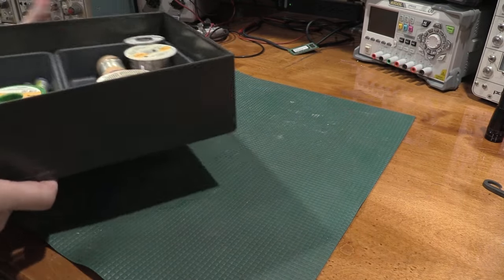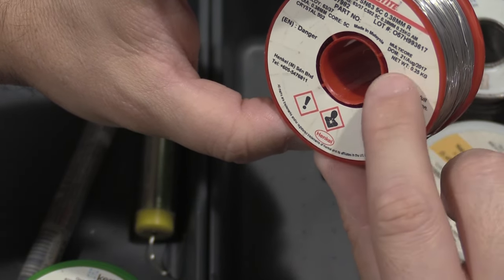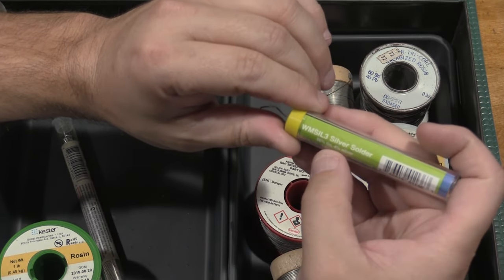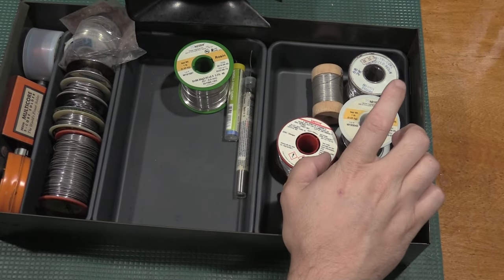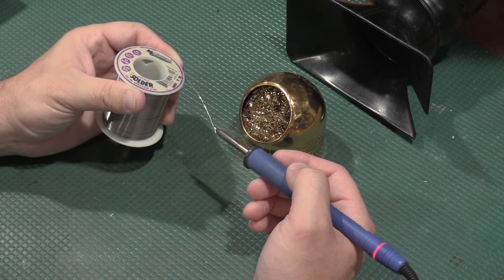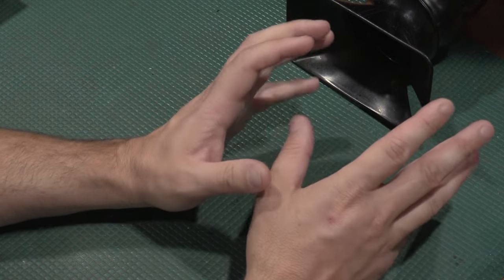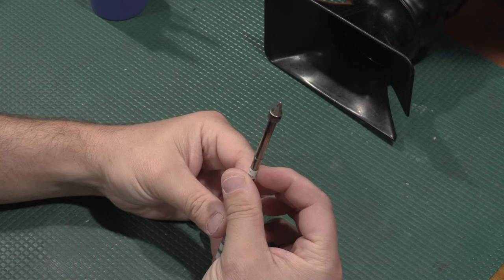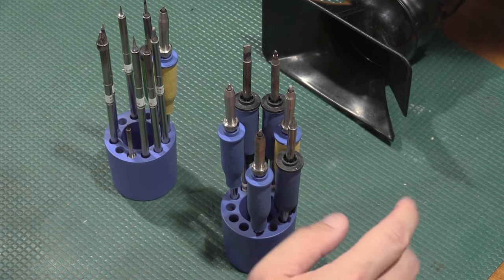More YouTube Q and A. Can more even be said about Solder?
First off let me say THANK YOU to all that have joined the lab and helped us get there we are today. Content is based of viewer questions and comments and will continue to be.

Another Q and A video from the lab! In the first Q and A video we took a look at the soldering irons now we take a look at the solder its self. There are a few types of solder some as suited for electronics some not so much. As always I hope this helps and useful to everyone out there, more is always on the way.